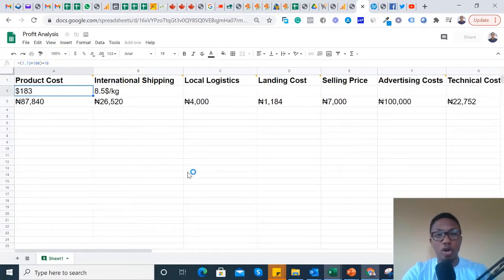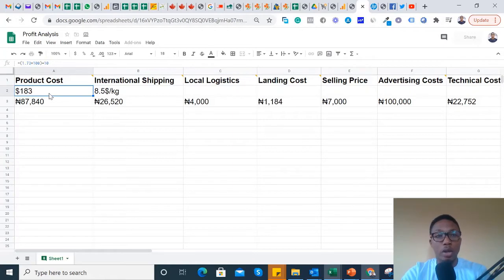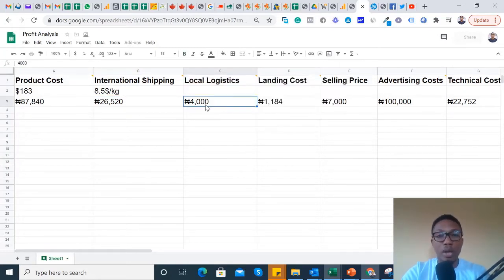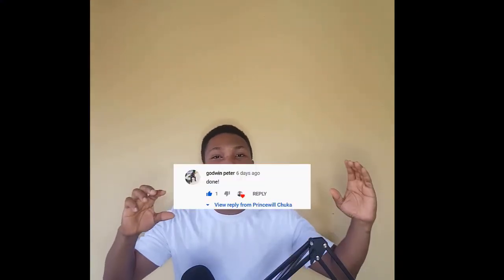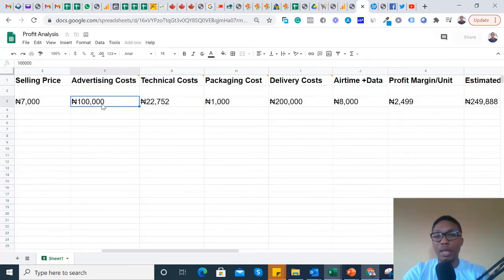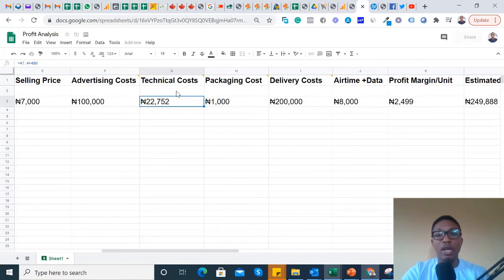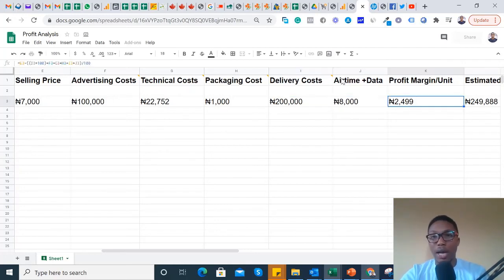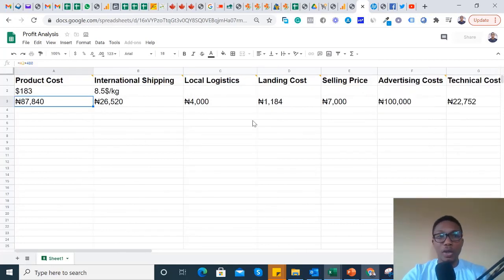Don't Try To Sell Online In 2020 Without Doing This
Hey Guys,

In this video, I share a data hack to determine the profitability of any products you chose to sell.

Don't forget to duplicate and make your own copy!

Who is Princewill Chuka?

Princewill is an expert digital marketer and entrepreneur who has built successful brands from scratch and hopes to share his knowledge with more people in Africa. Get in touch with me on social;